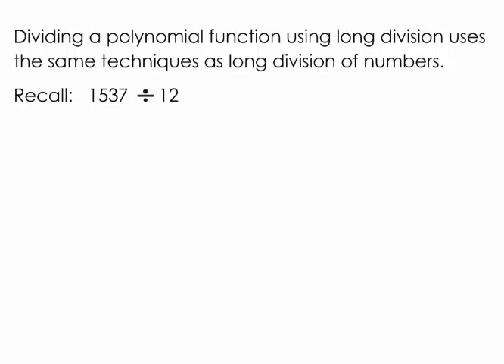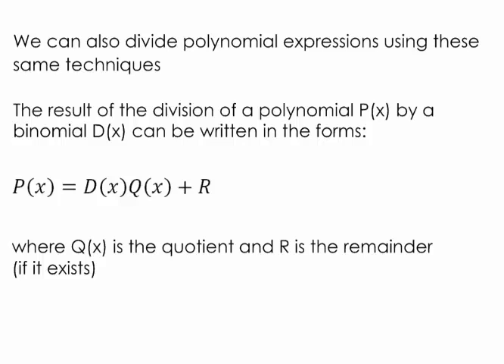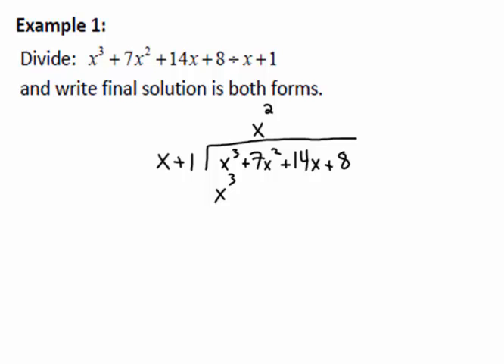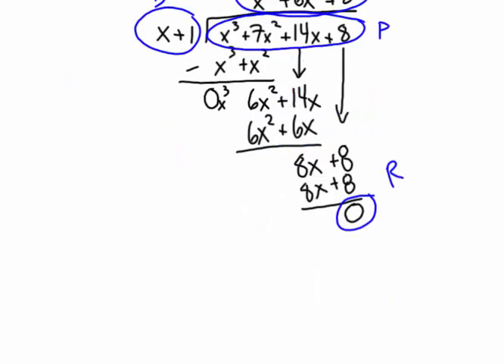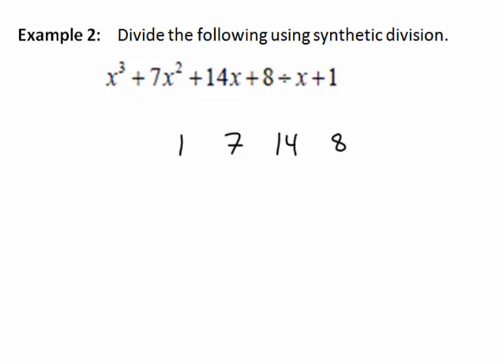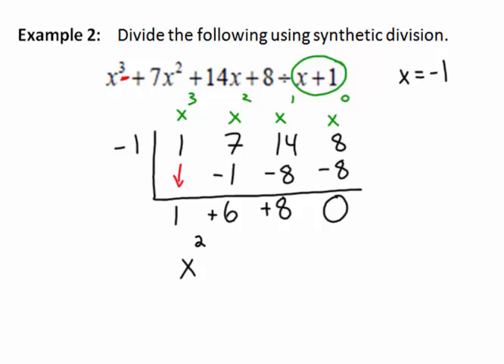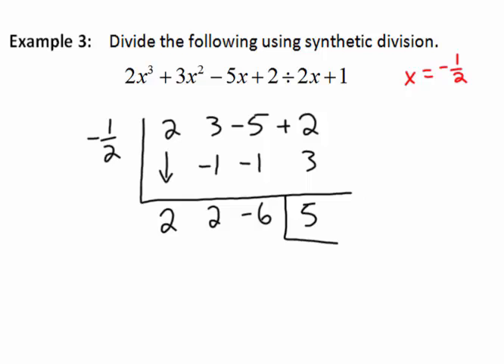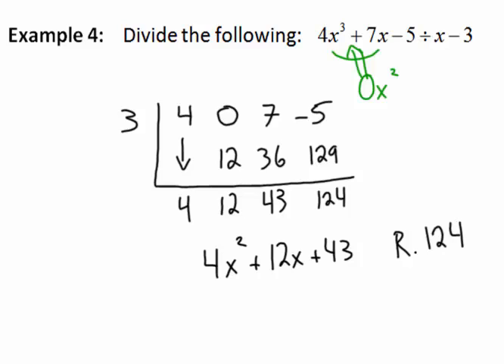2.3 Division of Polynomials